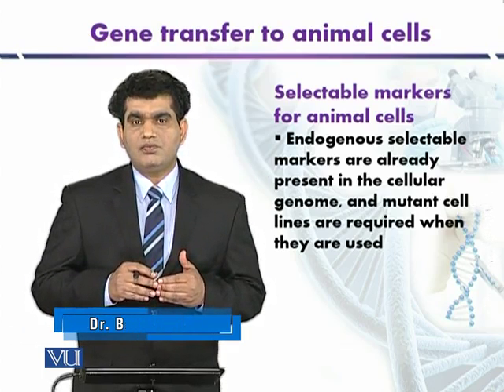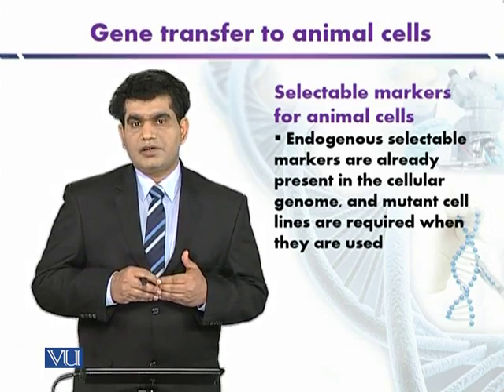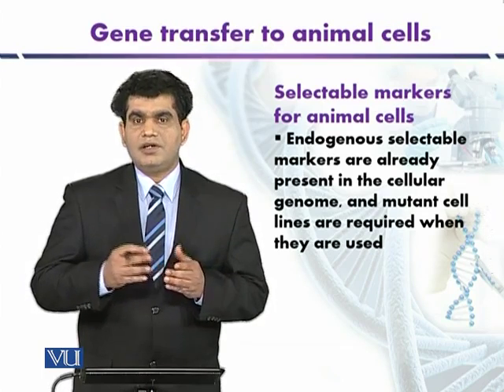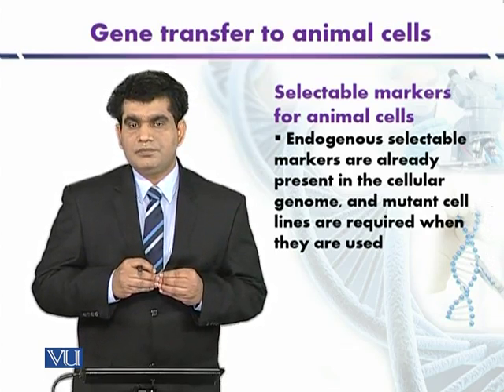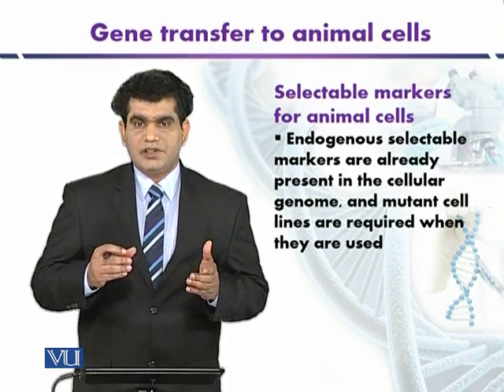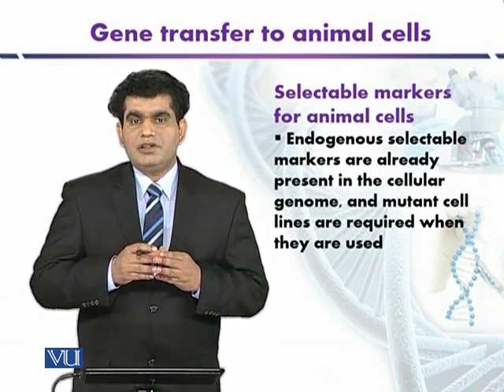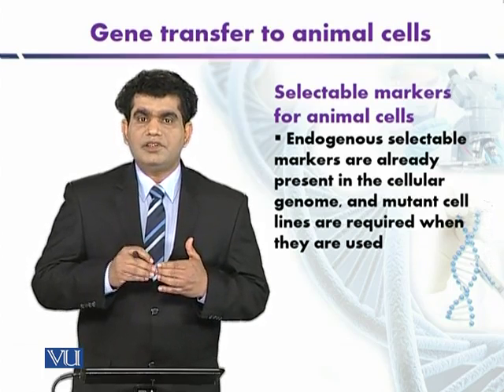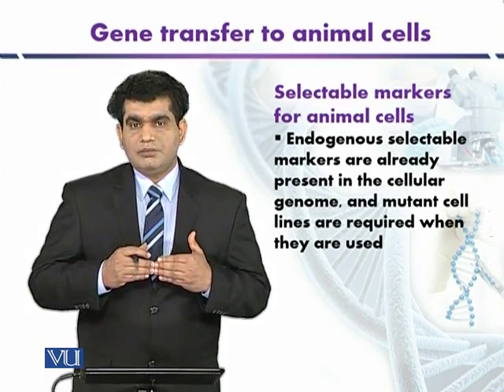BIO732_Topic200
Topic: 200